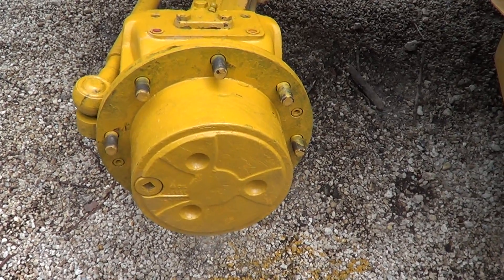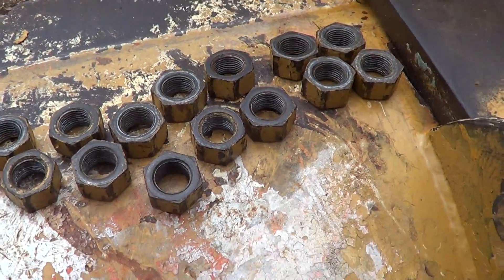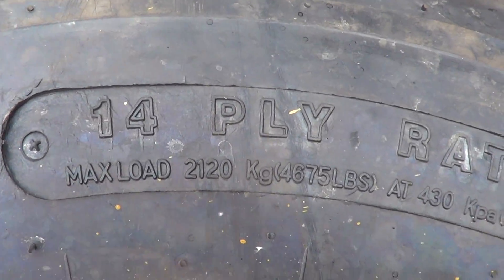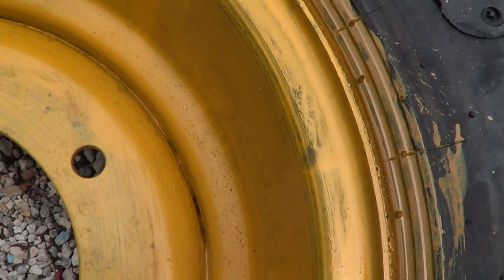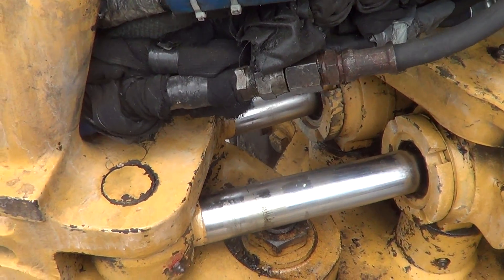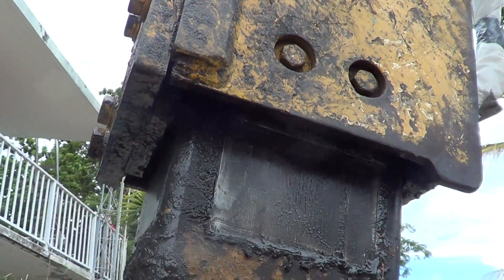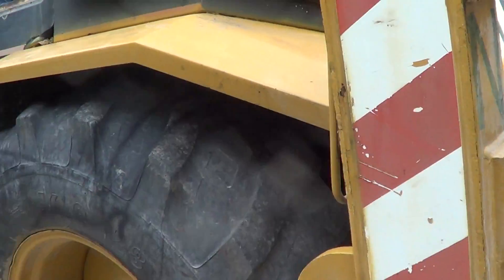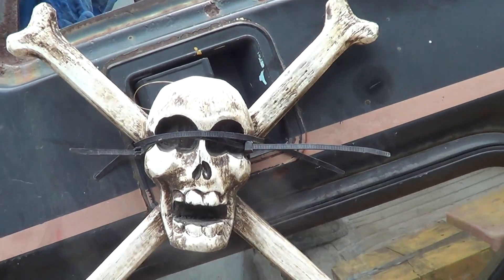428 B MAINTANINANCE MAY 20TH 2013 20130520145004